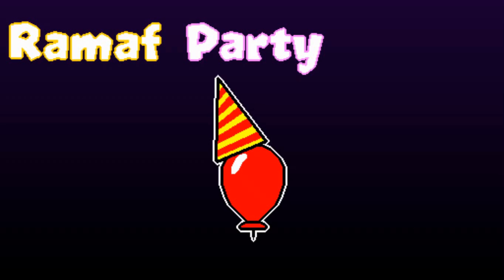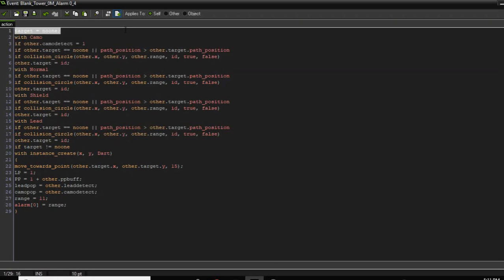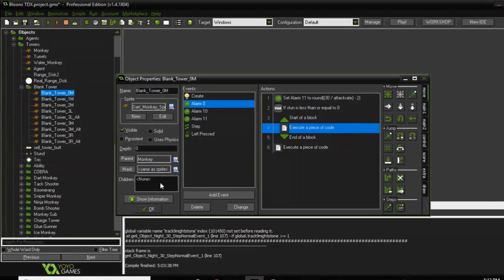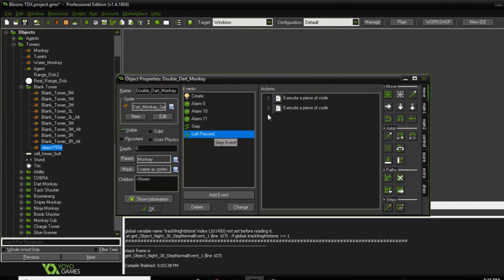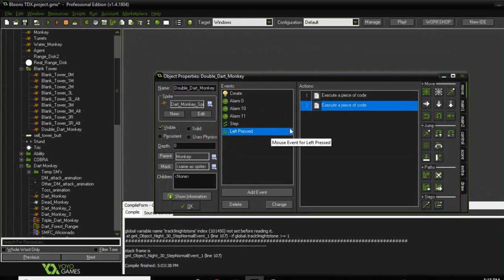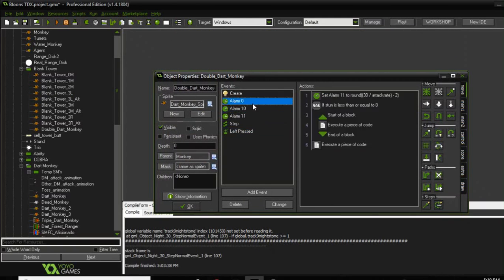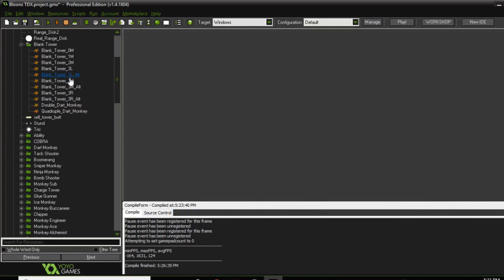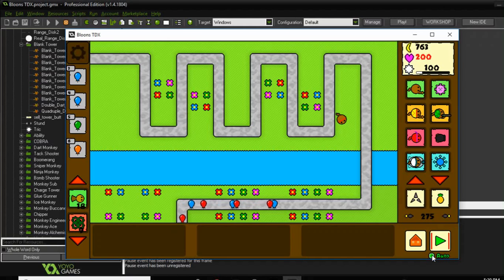Bloons TDX Modding - How to Add Custom Towers Tutorial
I show how to make towers in this one. Probably gonna be a part 2.